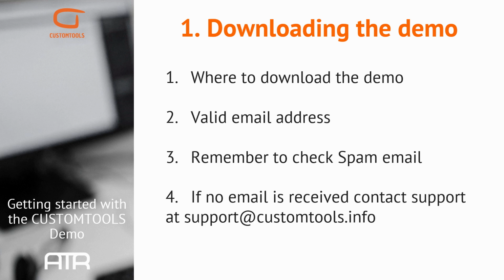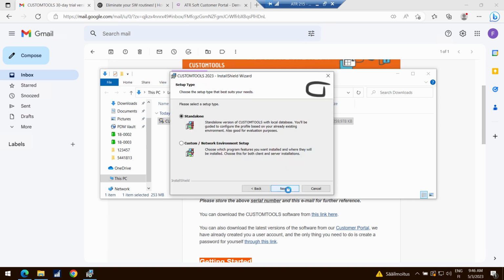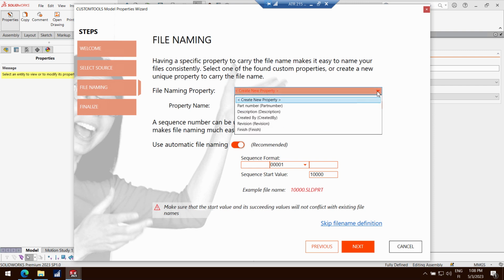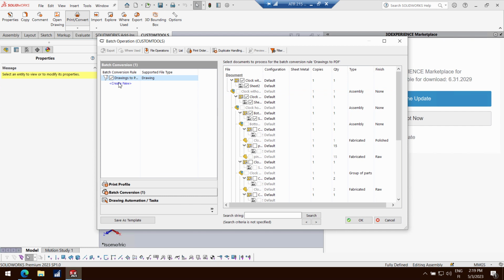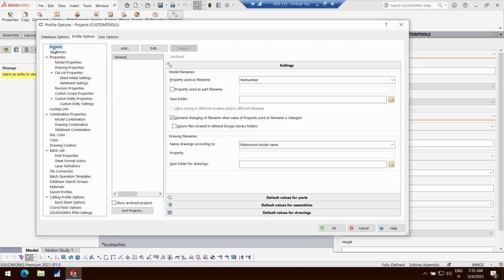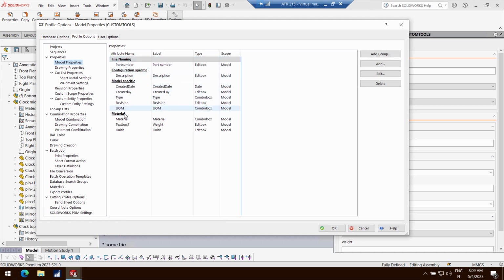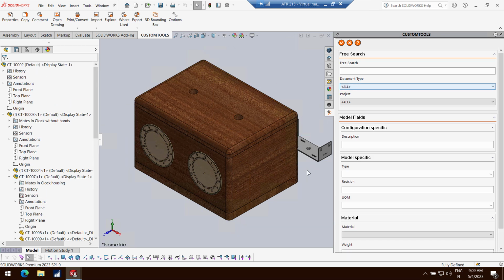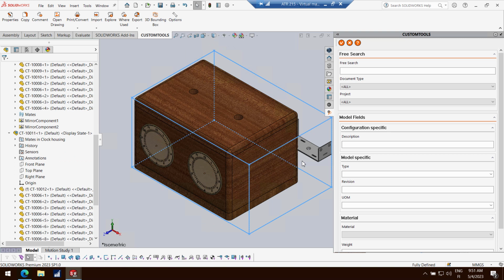Getting started with the CUSTOMTOOLS demo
This webinar is designed for anyone who wants to learn how to evaluate the CUSTOMTOOLS demo to streamline their workflow and maximize productivity. During this webinar, our expert will guide you through the basics of CUSTOMTOOLS, from installation to basic configuration of your profile.